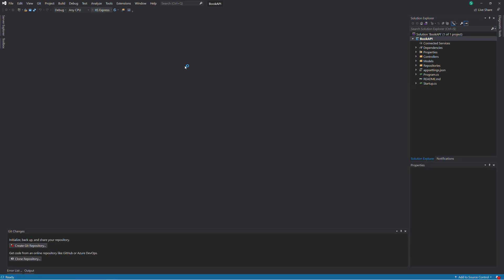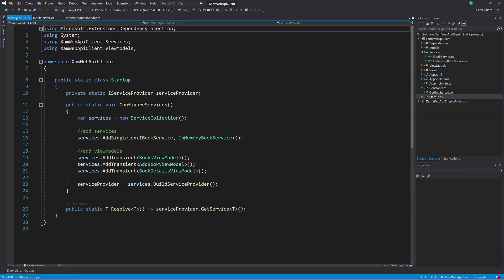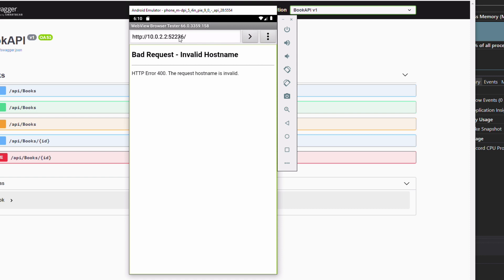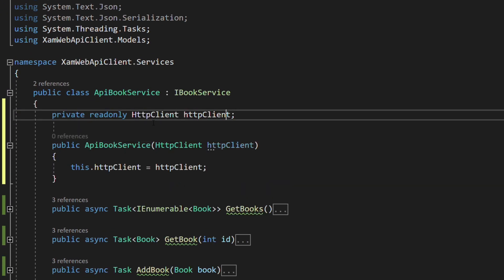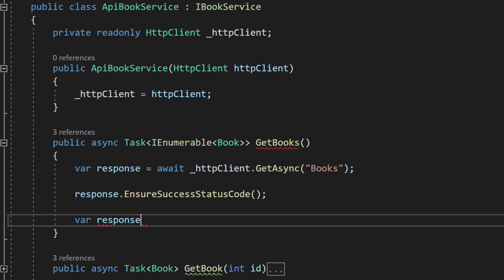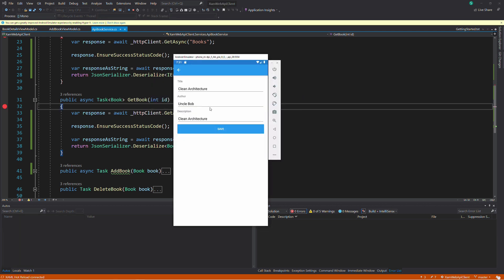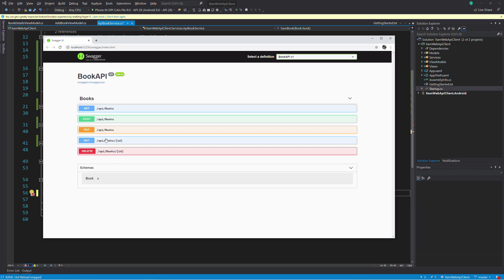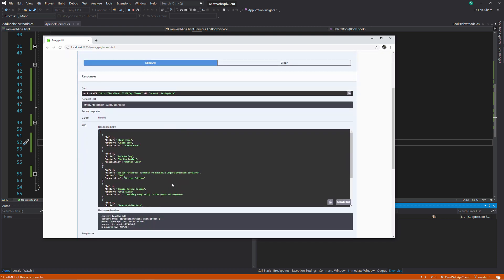How to Consume a WEB API in Xamarin Forms | Xamarin Forms Tutorial for Beginners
In this tutorial, we are going to learn how to consume data from a Web API in a Xamarin Forms application.
We will implement CRUD operations by using HTTP endpoints exposed by a local WEB API.

🕑 Timestamp :
00:00 Introduction
00:39 Tour of the existing application
01:46 Disable HTTPS in the Web API
02:25 Access the Web API from the Android emulator
04:11 Creating the service that interacts with the Web API
05:16 Perform a GET operation
07:08 Perform a POST operation
08:38 Perform a PUT operation
09:45 Perform a Delete operation
10:31 Outro